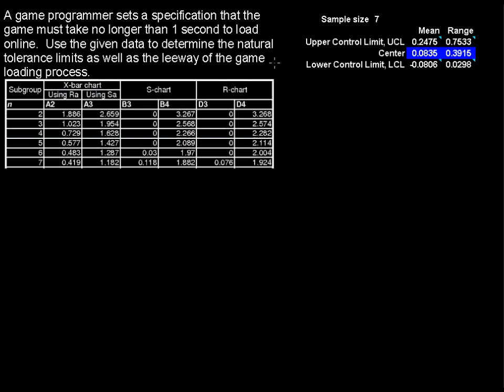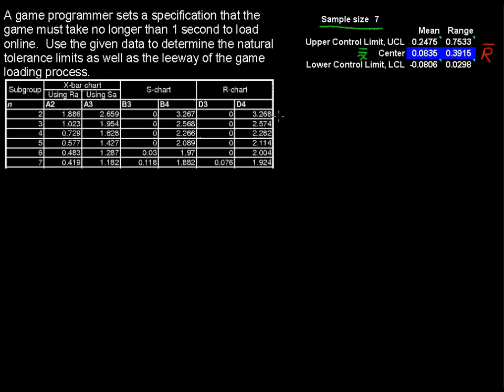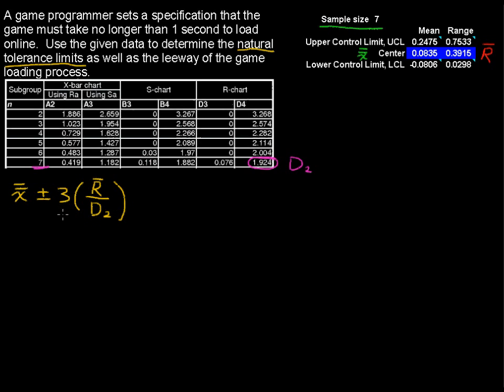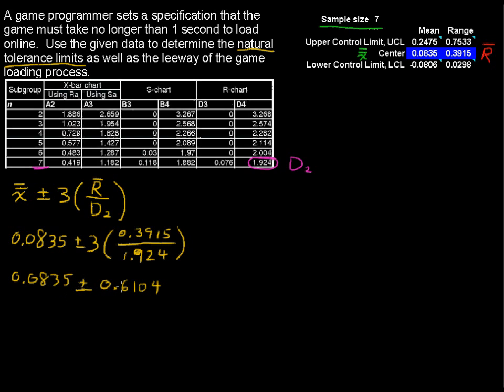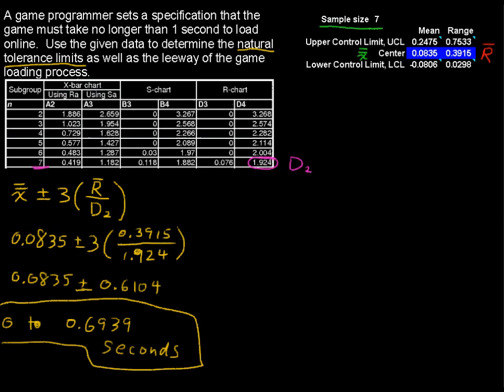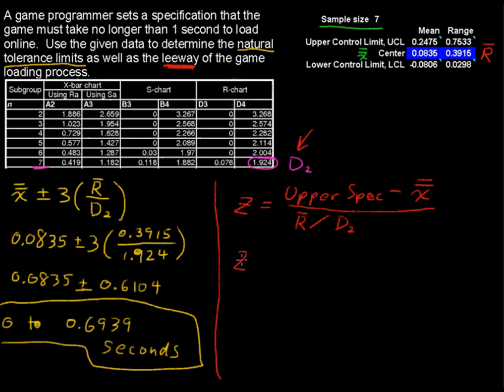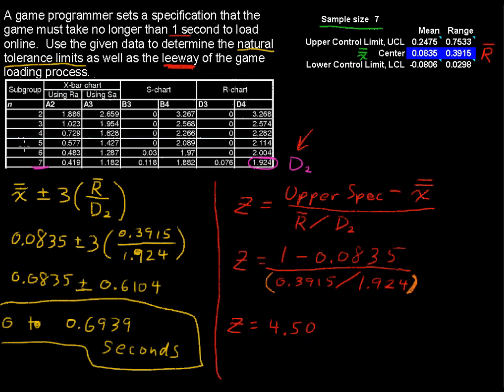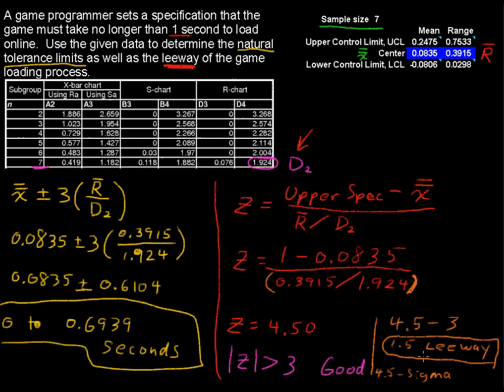What are Natural Tolerance Limits - Business Statistics Tips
Learn What Natural Tolerance Limits are in this Business Statistics tutorial.  Watch and learn now!  Then take an online Business Statistics course at StraighterLine for college credit.